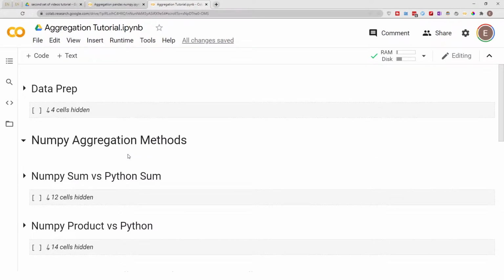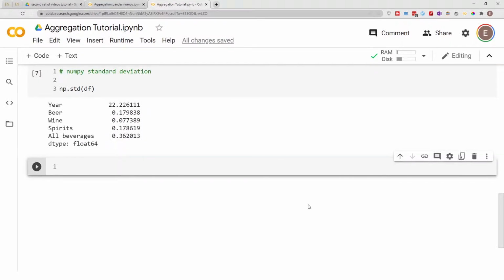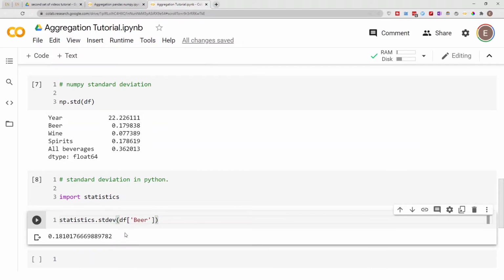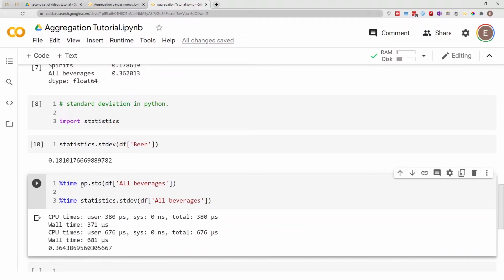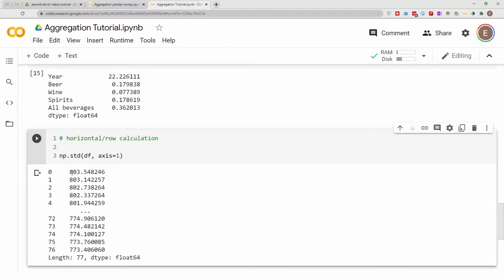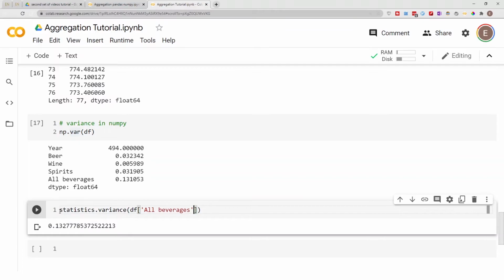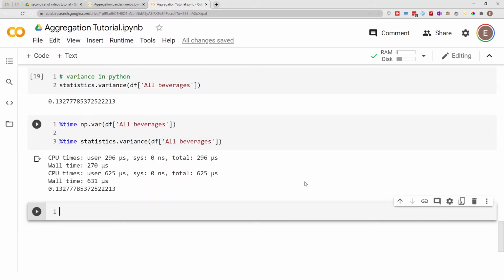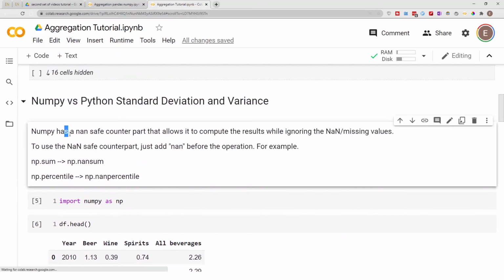DataFrame Standard Deviation & Variance for all Columns & Rows Using Numpy VS Python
How to calculate Standard Deviation & Variance for your Dataframe, all Columns, Rows using Numpy vs using Python. Which one is faster? Can you use Python to Calculate Standard Deviation & Variance for Entire Dataframe?